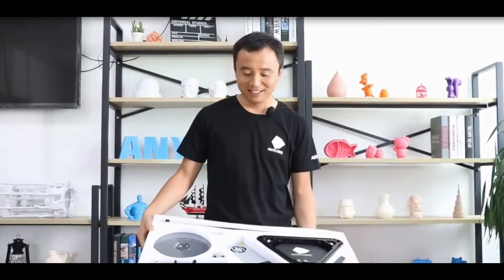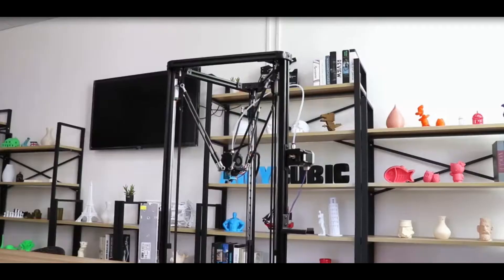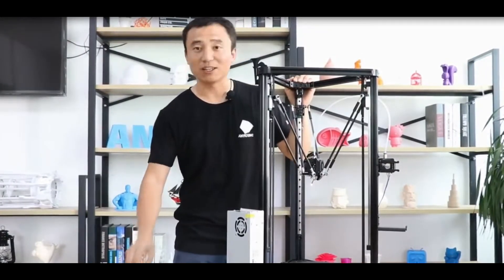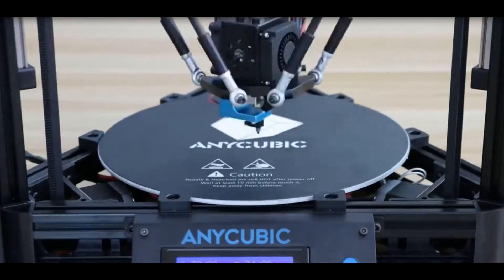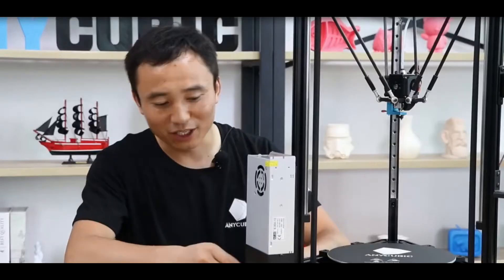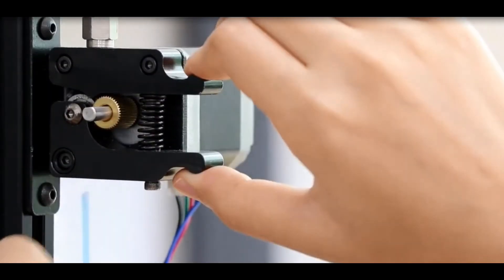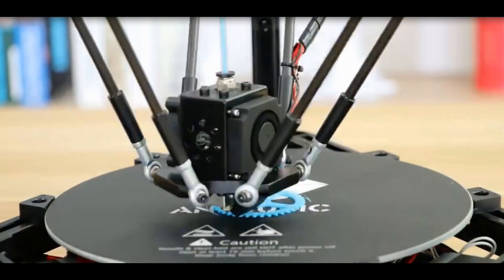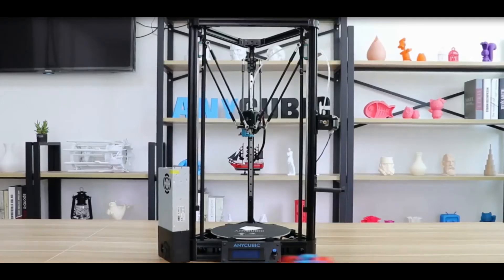Delta+ 三角洲 大尺寸高精度3D列印機